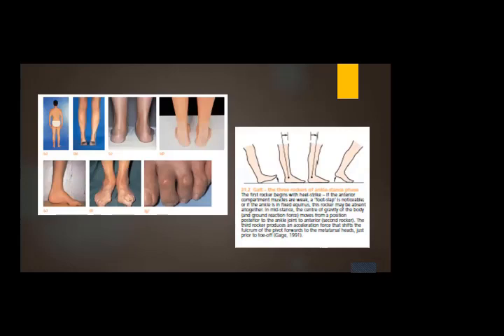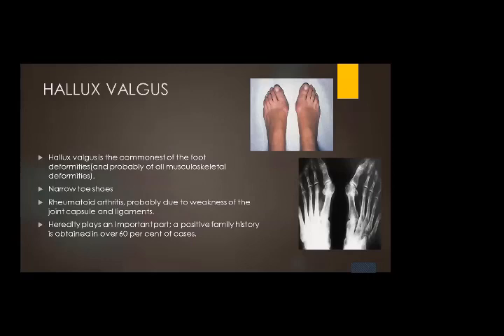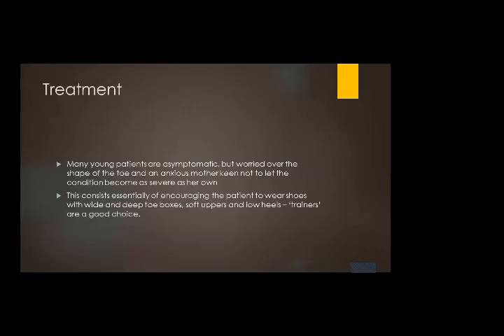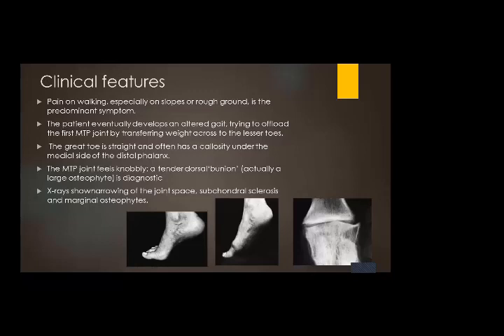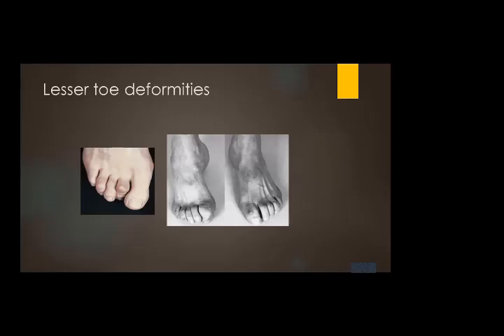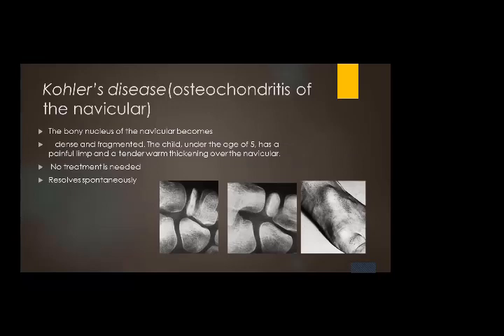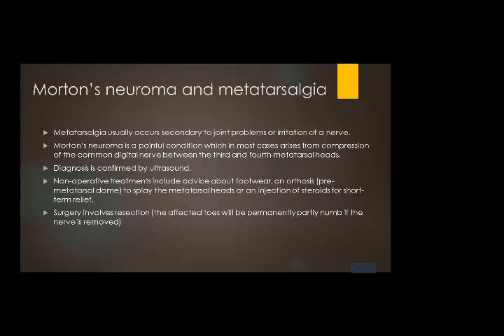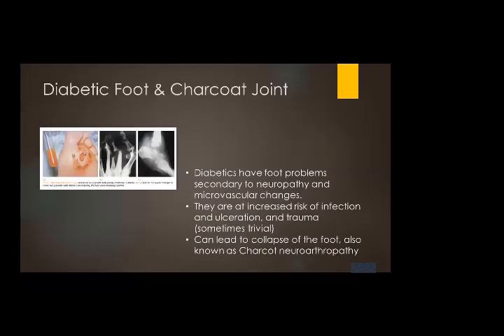5 8 2020 Sub Specialty